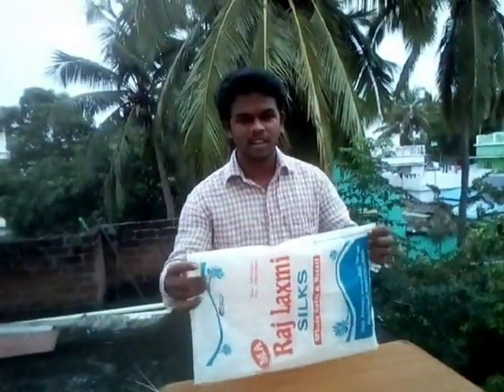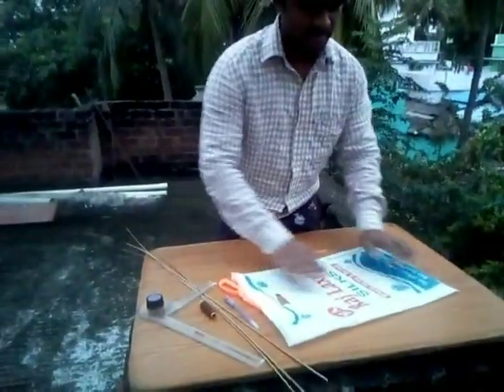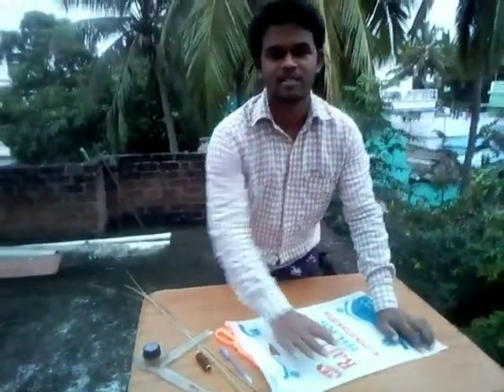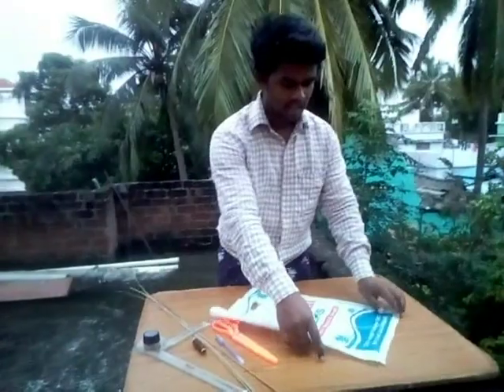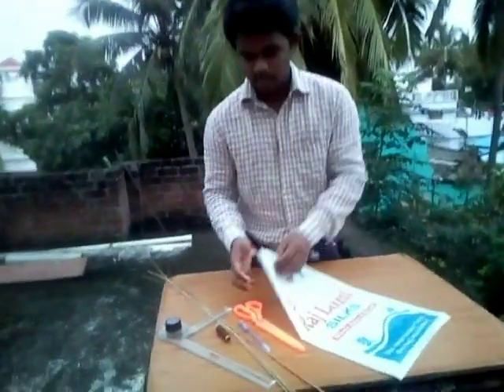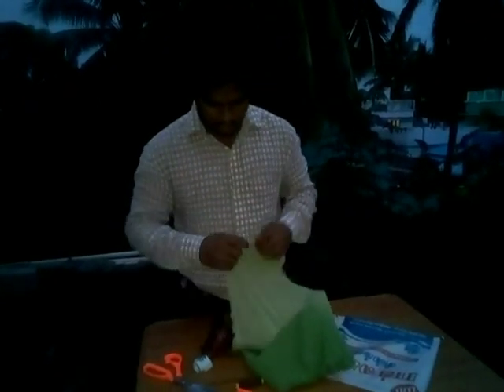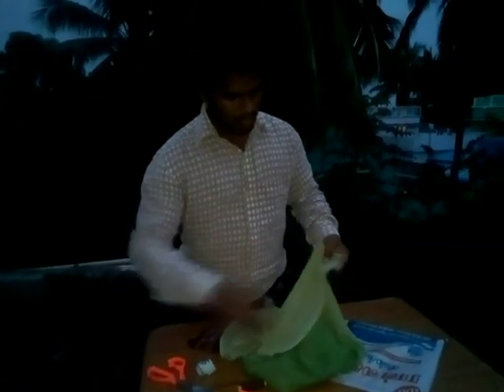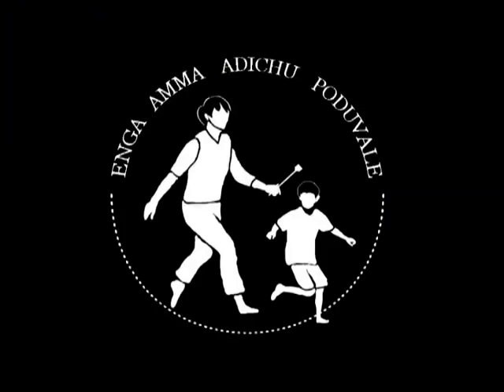Kite making by an Engineer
Enga amma adichu poduvale